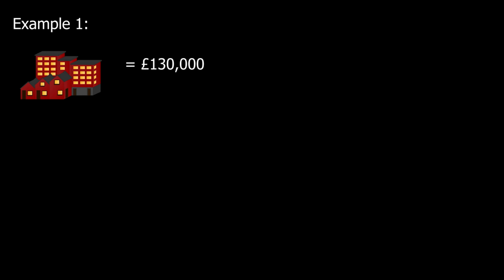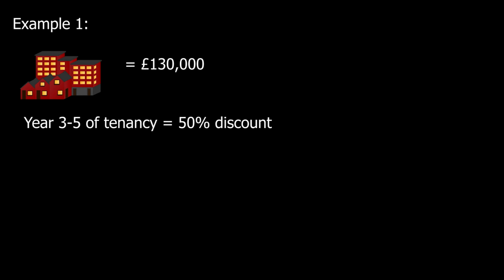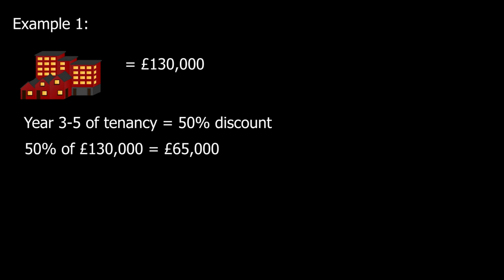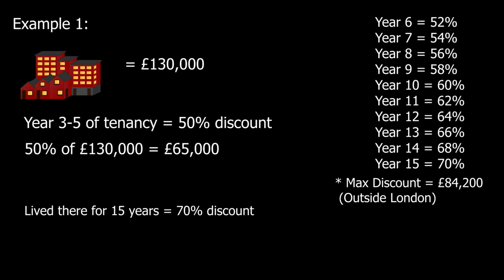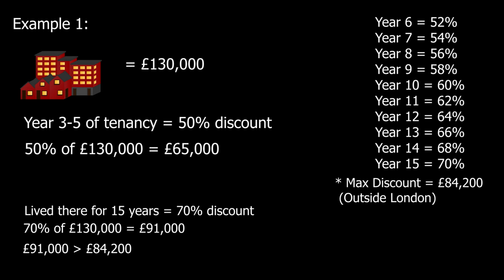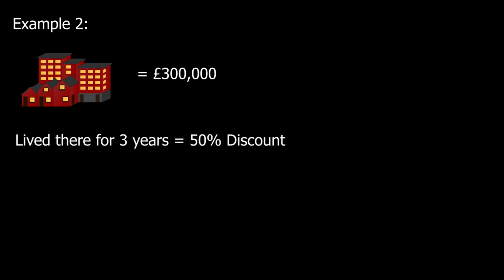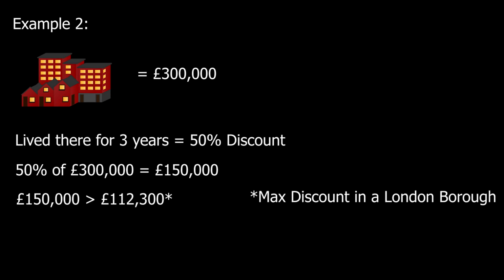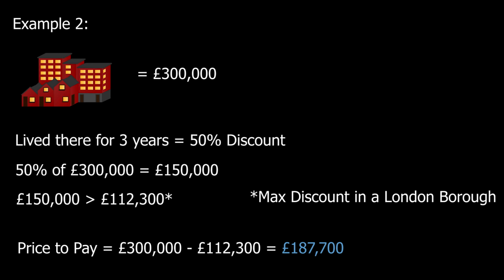You could buy your Council Flat with a HUGE discount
In this video I explain a bit about the Right to Buy scheme that was introduced in 1980 to help council tenants get onto the property ladder by allowing them to purchase the flat they lived in. The scheme is still available today to anyone who is eligible.

I talk about the amount of discount you could possible get, what the process looks like and towards the end I go through a couple of examples to give you an idea of how big the savings could be.

To summarise, the maximum discount you could get (As of 15/11/2020):
-In a London Borough = £112,300
-Anywhere else in England = £84,200

You need to tick the 4 mains boxes as described in the video, and you also need enough savings to be able to go through the process as there are buying costs involved.

My overall aim of the channel is to educate people about property in the UK in the coming years by providing up to date and accurate information.

If you have any topic ideas you would like me to talk about in the future, please put them down in the comment section below 👇👇👇👇👇👇.

DISLAIMER: This is not property advice. If you plan to go ahead with this scheme, please seek advice from a property professional or solicitor.